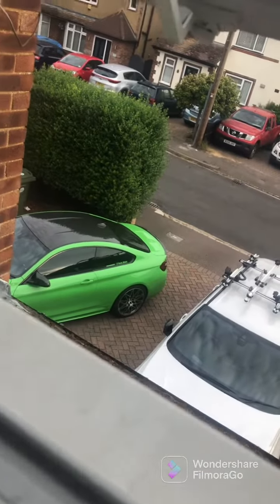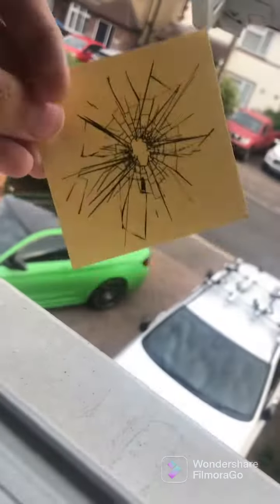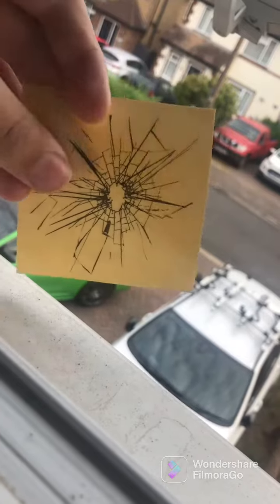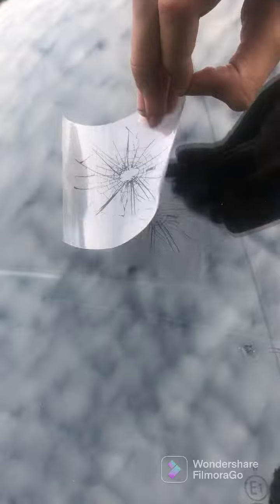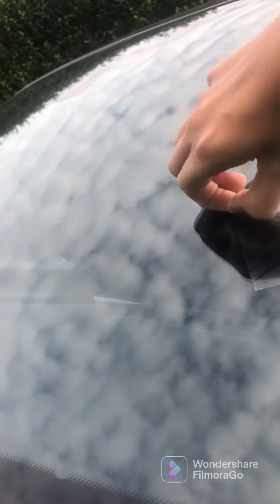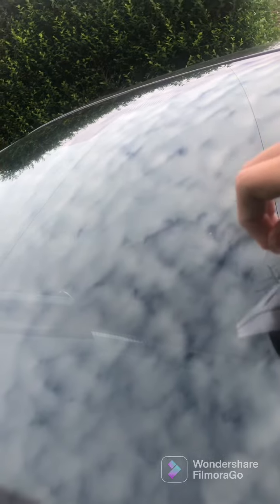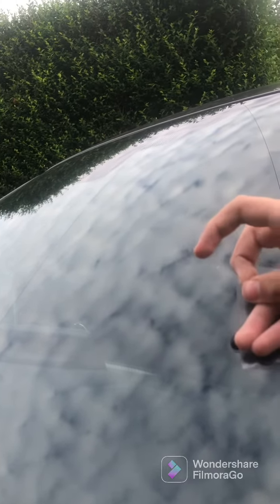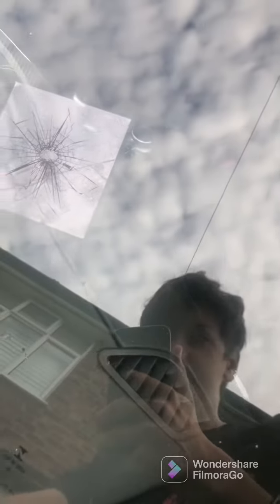Fake Cracked Window Prank On @jflexton 🤣 (Gone Wrong)